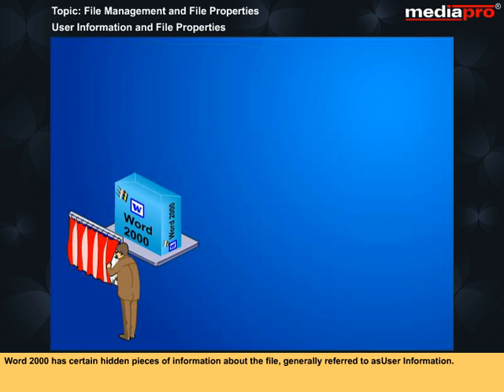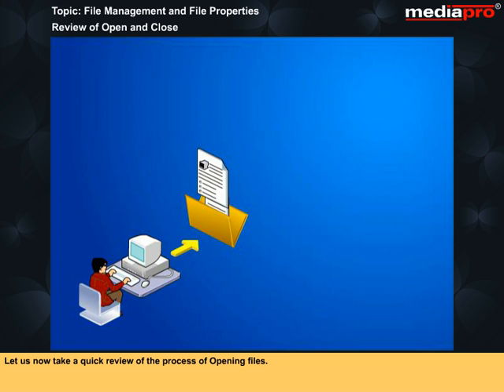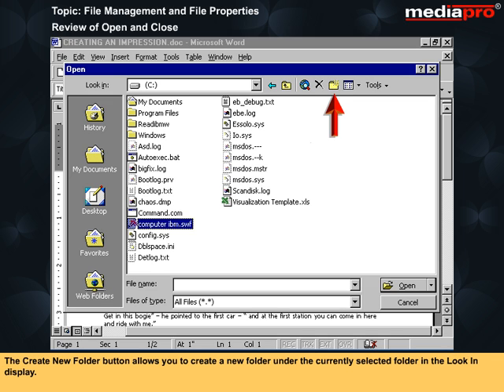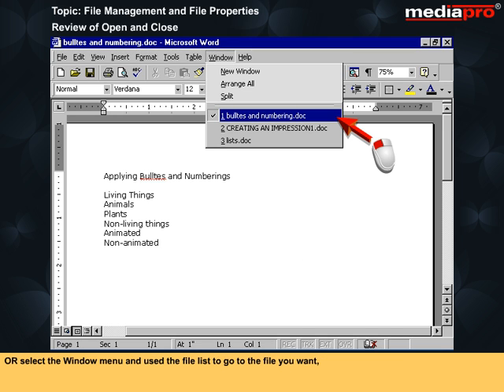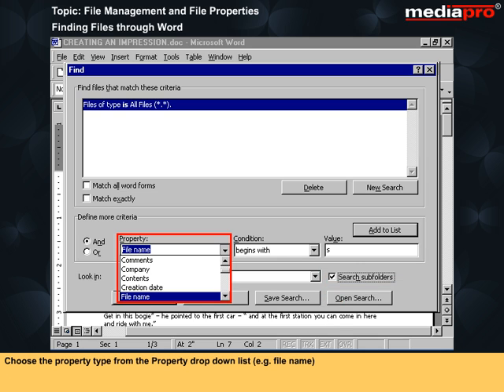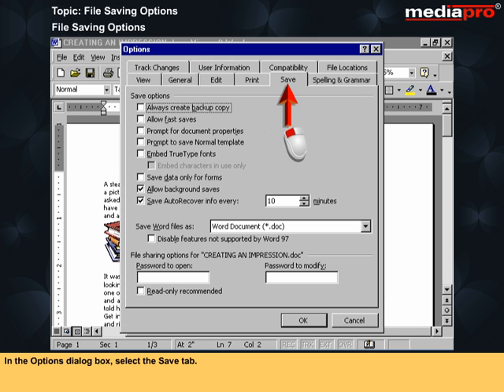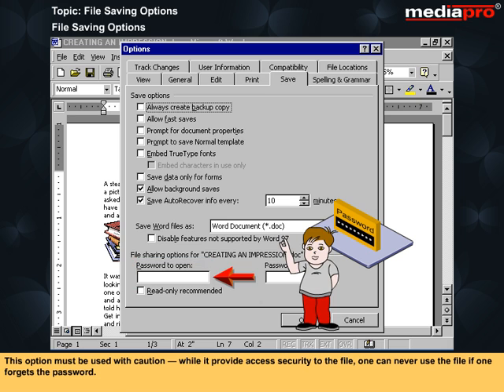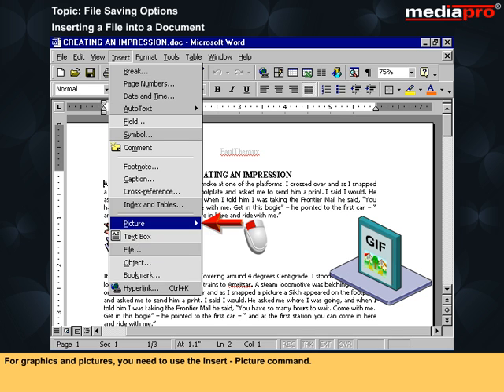Chapter 08 - File Management in Word